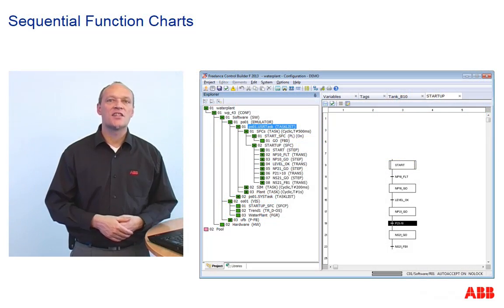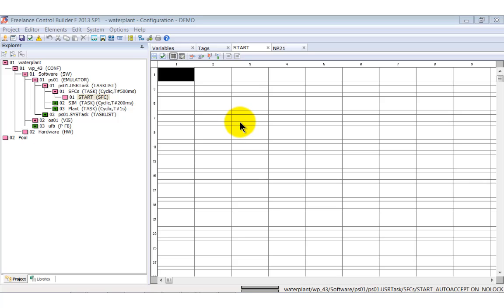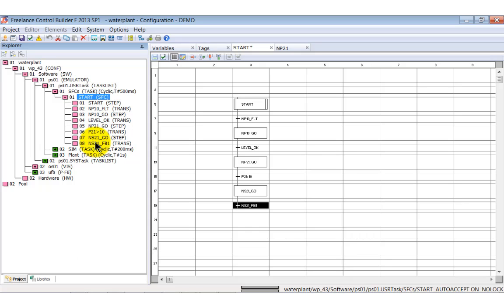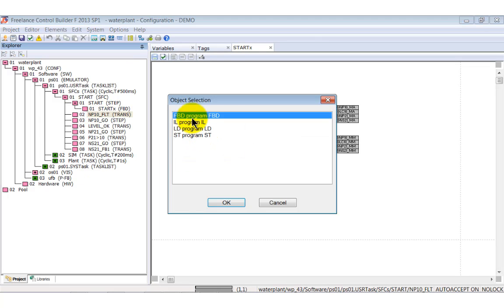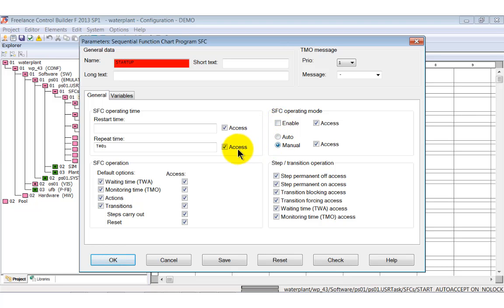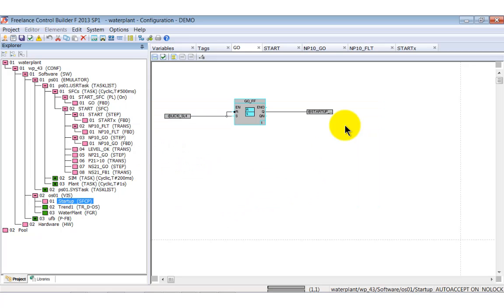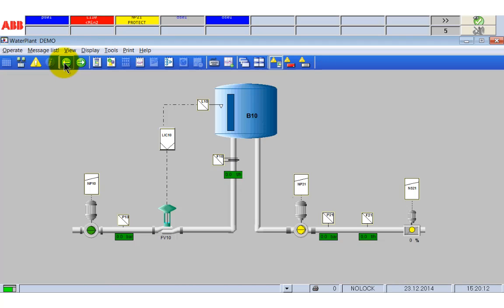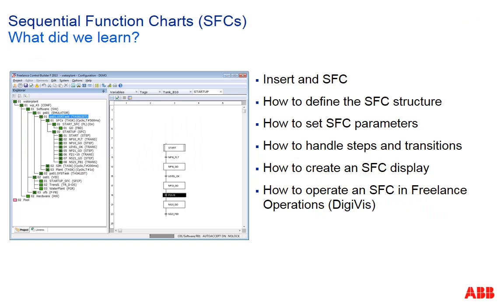ABB Freelance DCS - Tutorial - Part 11 - Sequential Function Chart (SFC)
The Freelance Quickstart Tutorial is meant to help you with a quick and efficient start with Freelance, the distributed control system (DCS) for process applications from ABB.
In this session you will learn how to insert an SFC with Freelance Engineering, how to define the SFC structure, how to insert an allocate programs for steps and transitions and how to operate an SFC with Freelance Operations.